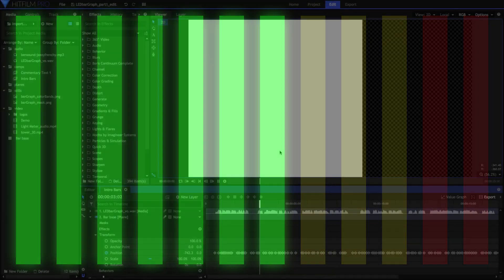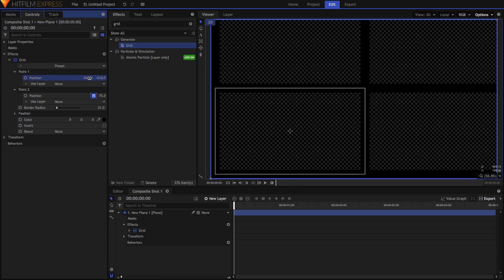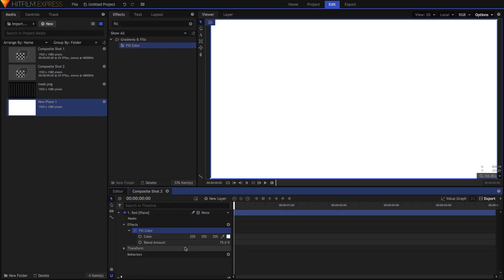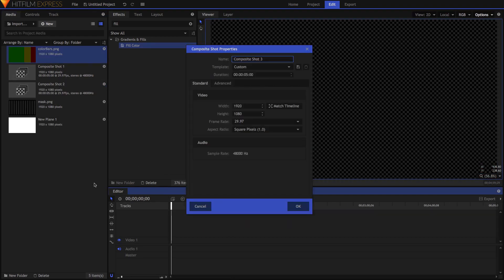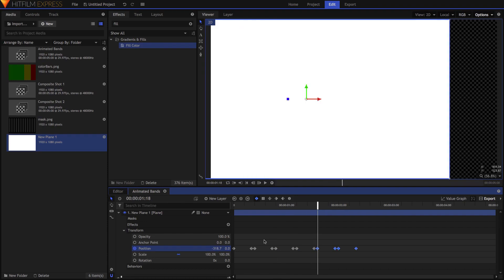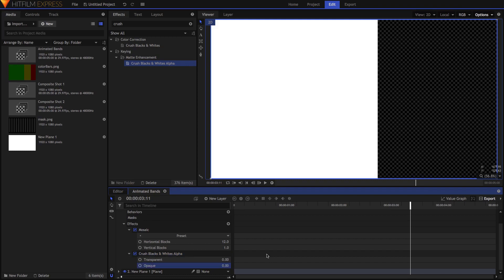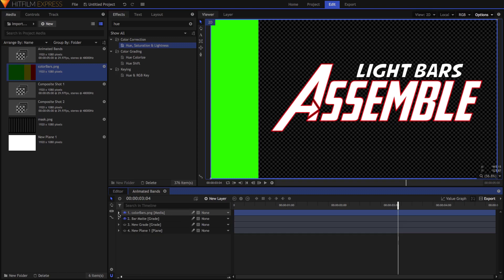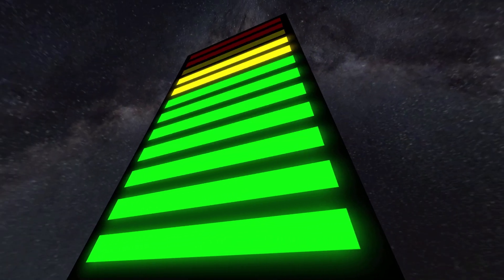Make an LED-Style Bar Graph in HitFilm (Part 1)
Need to comp some cool lights onto a practical prop? Or maybe you're building your own audio visualizer for your favorite song? Whatever the situation, we're here to help! Learn the manual method in this video, and prepare to learn how to drive the lights with sound in part 2 (coming soon).